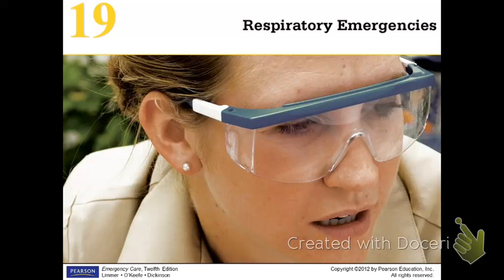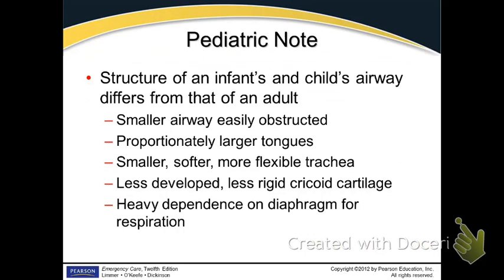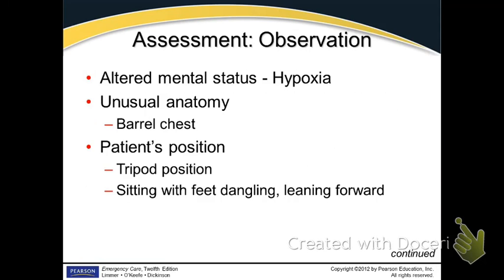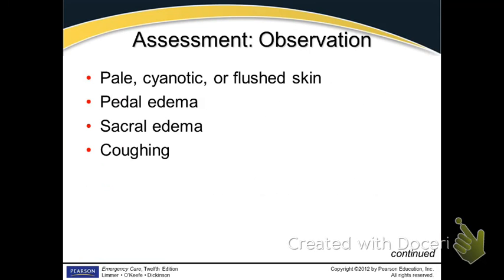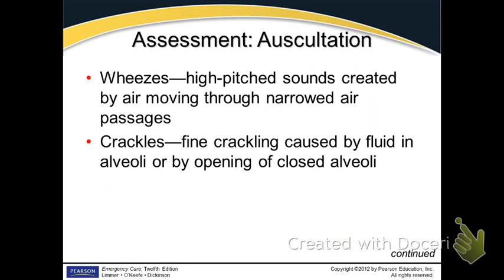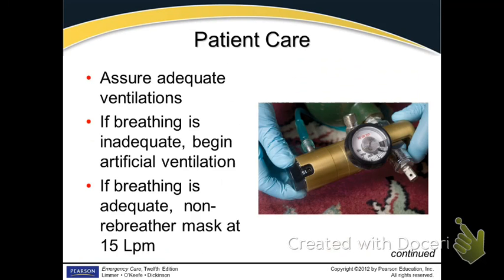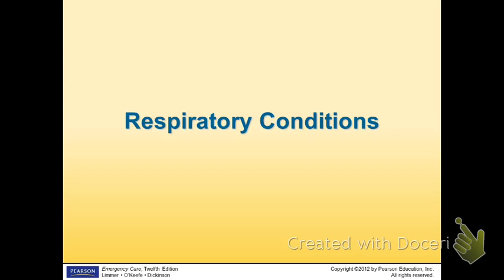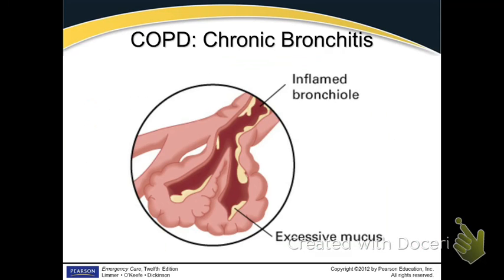Respiratory EMT part one